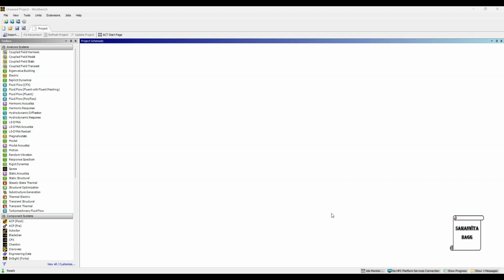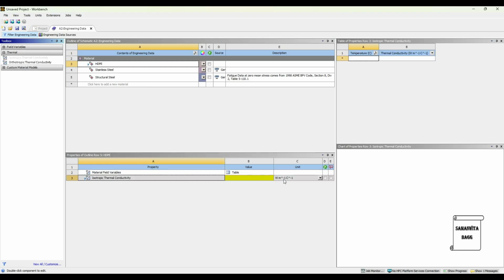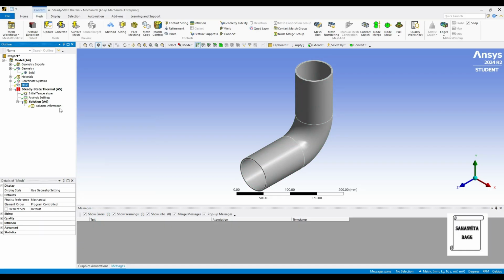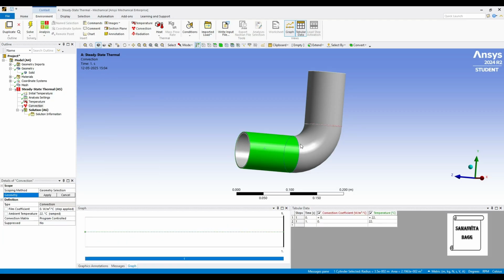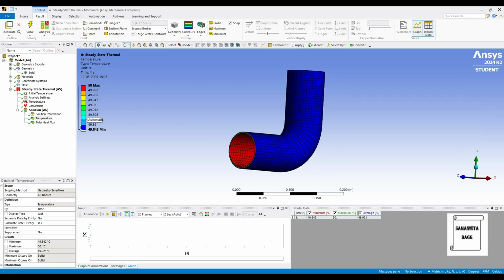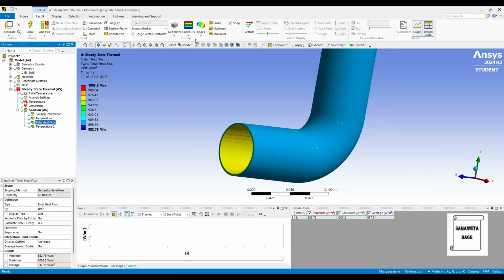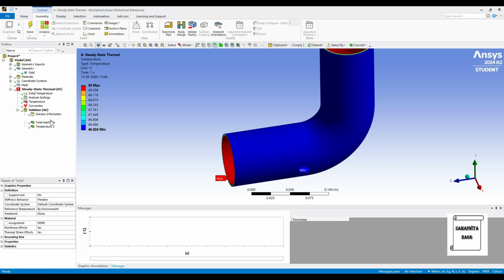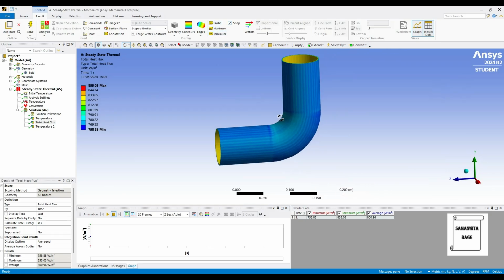90 Degree Bend Pipe | Thermal Analysis I Temperature | Heat Flux | Advanced ANSYS Workbench Tutorial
90 Degree Bend Pipe | Thermal Analysis I Temperature | Heat Flux | Advanced ANSYS Workbench Tutorials

This video shows how to analyze a 90 Degree Bend Pipe for temperature and total heat flux using STEADY STATE THERMAL module of ANSYS Workbench.

0:17 Introduction
0:29 Start of analysis-Steady State Thermal
0:34 Engineering Data
1:13 Geometry
1:21 Model
1:32 Material Allocation
1:39 Mesh
1:59 Boundary Conditions
2:33 Solution
2:53 Results and Discussion